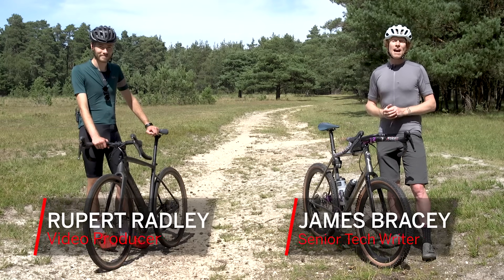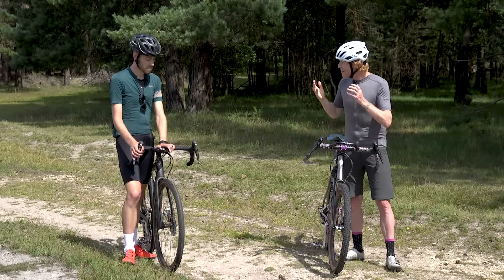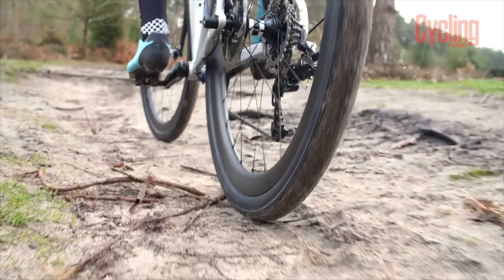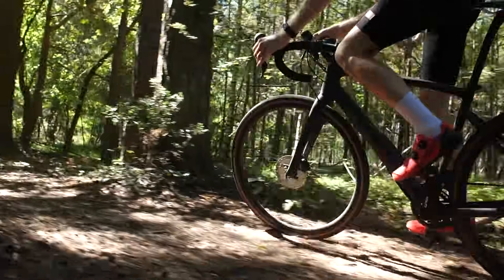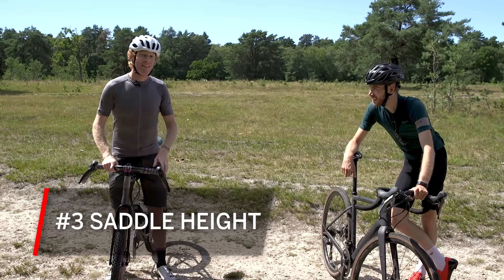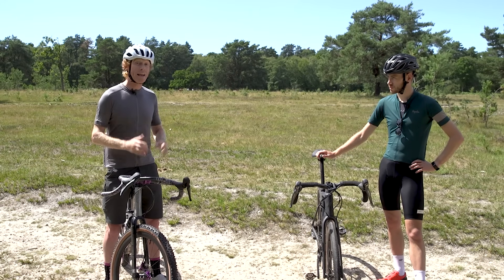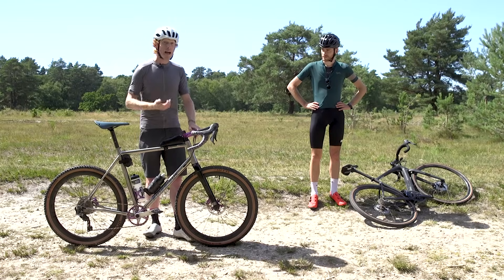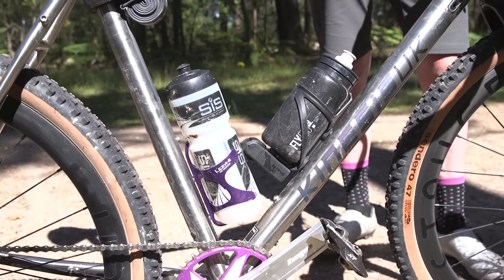7 Things We Wish We Knew When We Started Gravel Riding | Cycling Weekly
New to gravel riding or just looking for ways to increase your enjoyment of offroad riding? Let us take you through the seven most important bits of advice we wish we were given when we first started out. Follow these and maximise your ride!